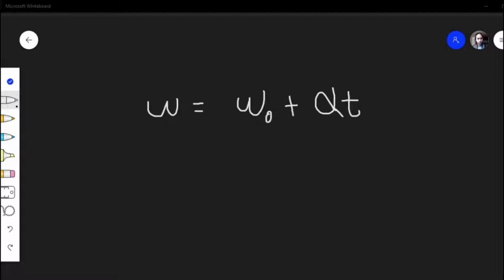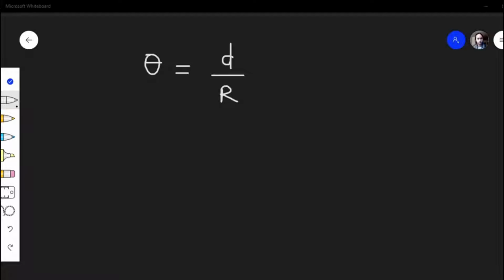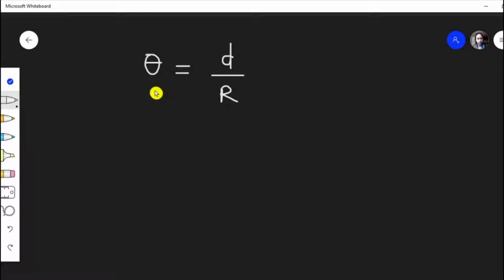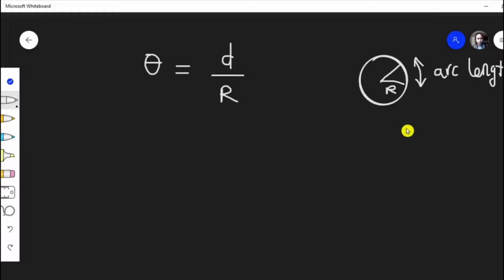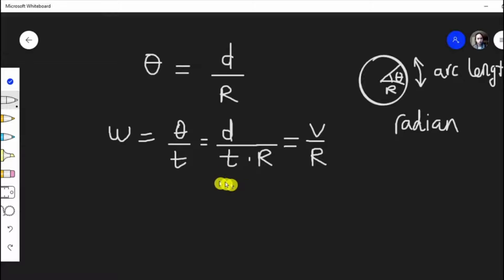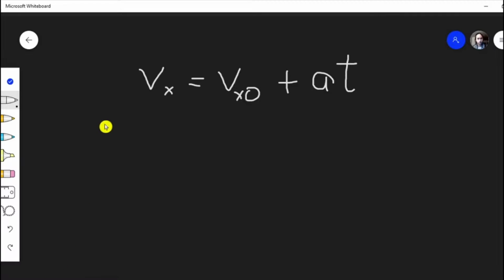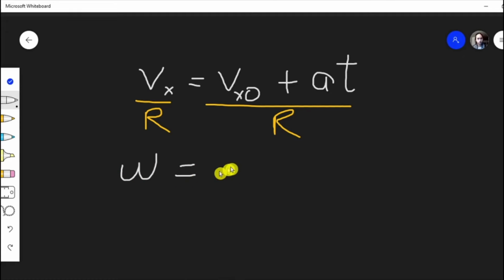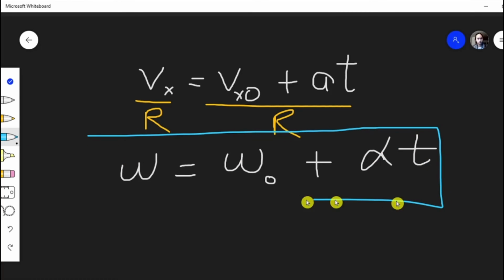Prove # 13: ω = ω0 + αt